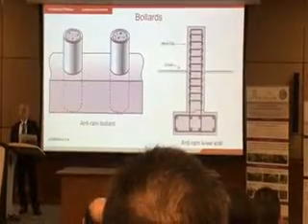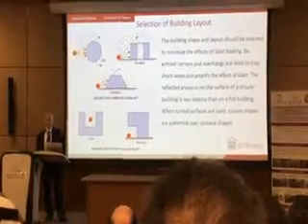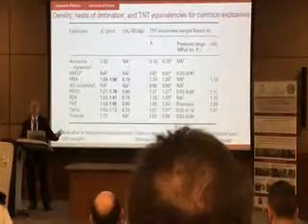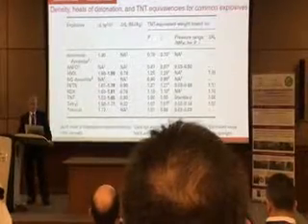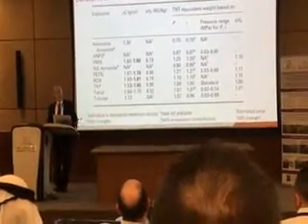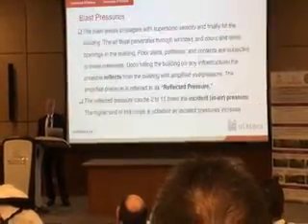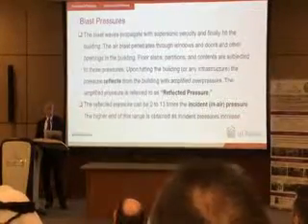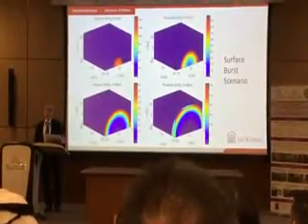part 2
ورشة العمل المتميزة بحق و التي أقيمت في جامعه الشارقه وبالتعاون مع جامعه اوتاوا الكندية عن تصميم المباني لمقاومة أحمال الزلازل واحمال الانفجار